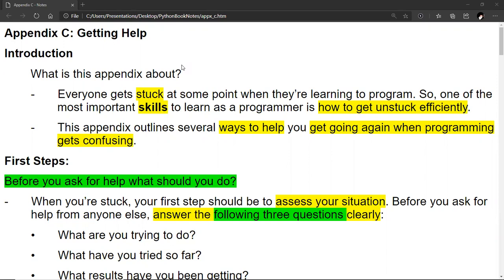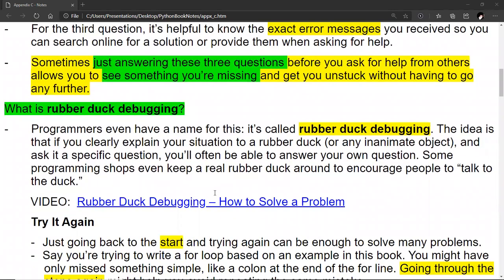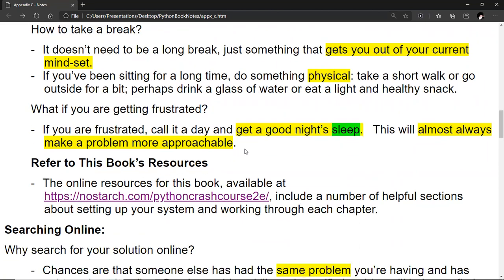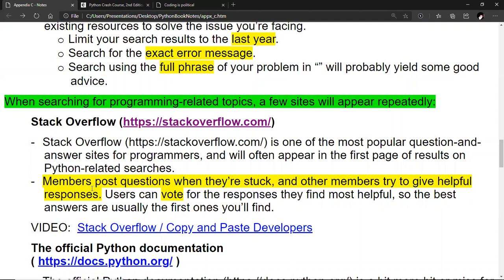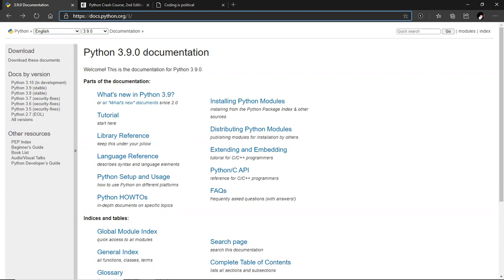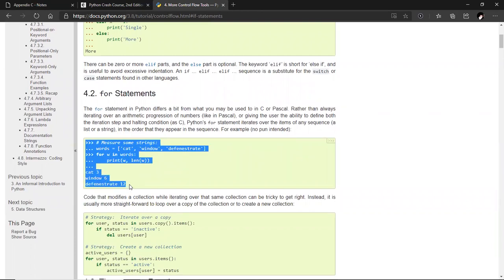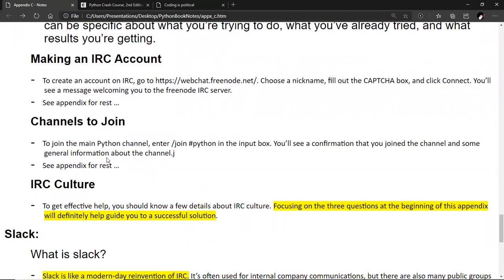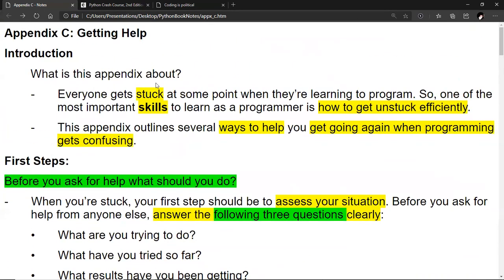App C - Getting Help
Getting Help